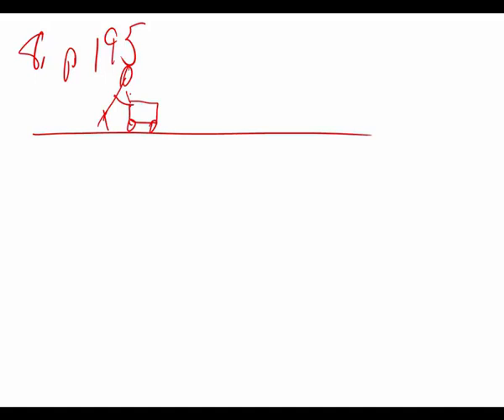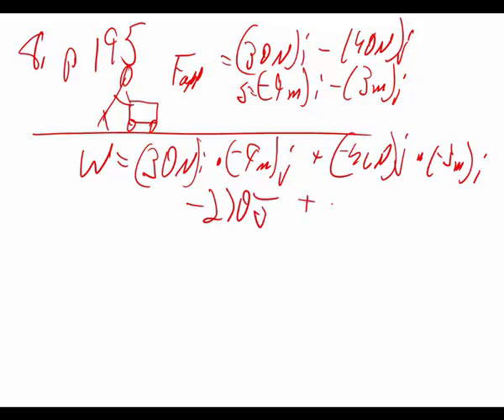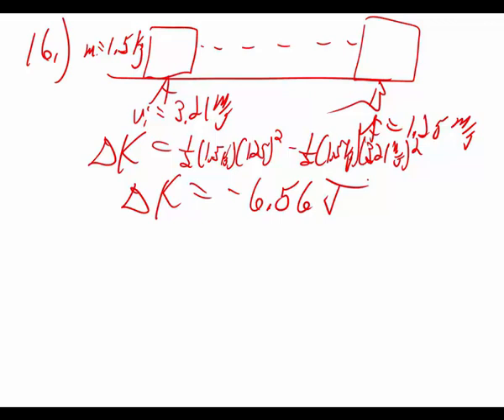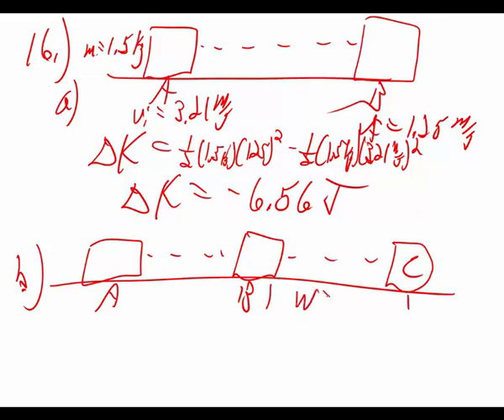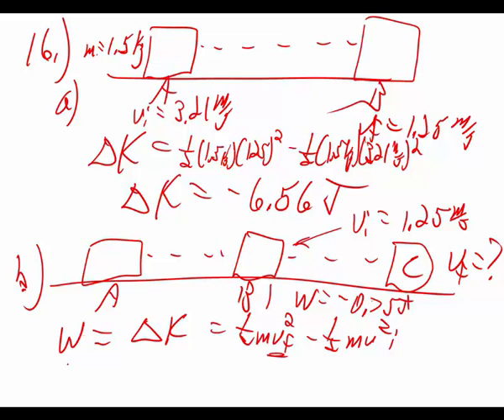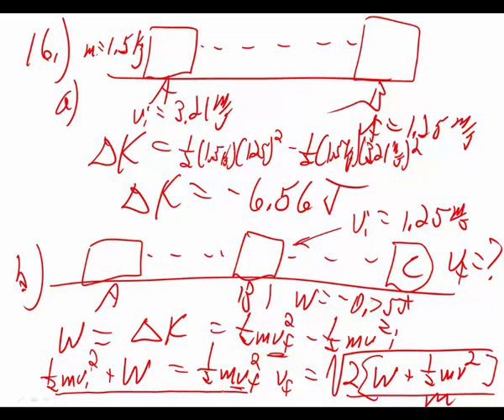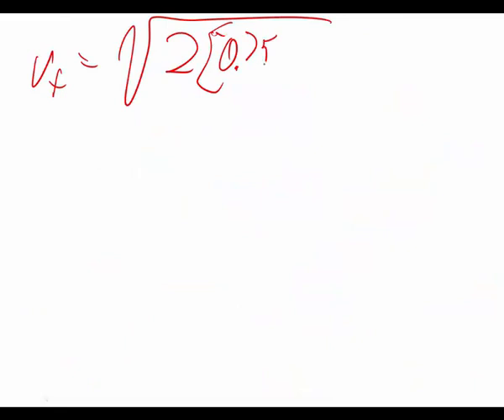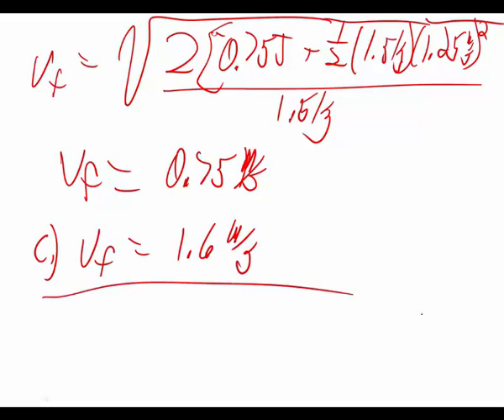Chap 6 Problems 8 16